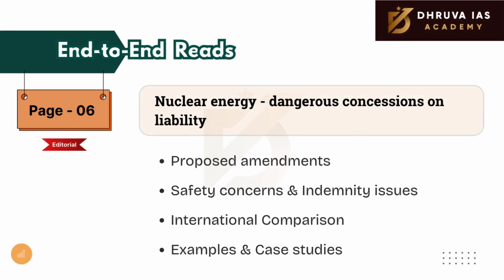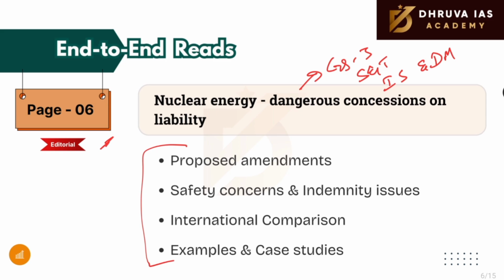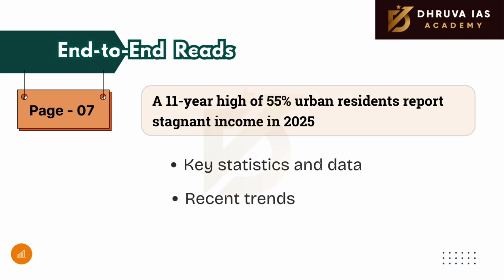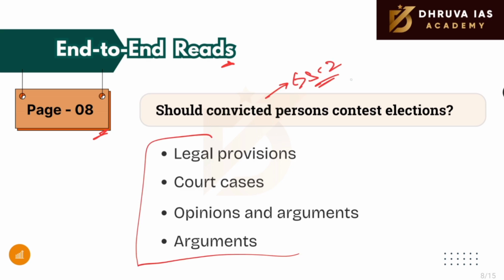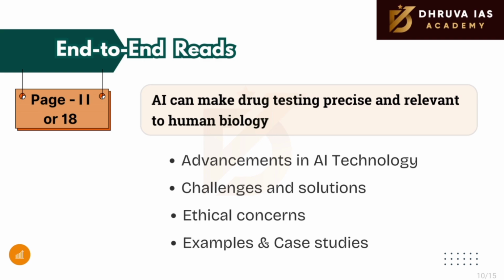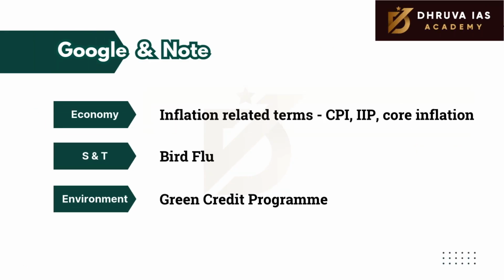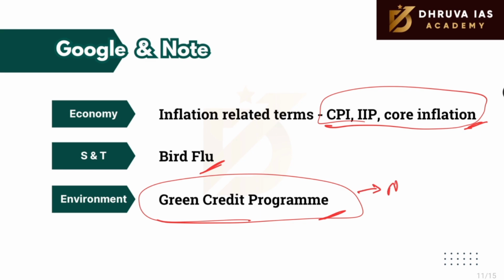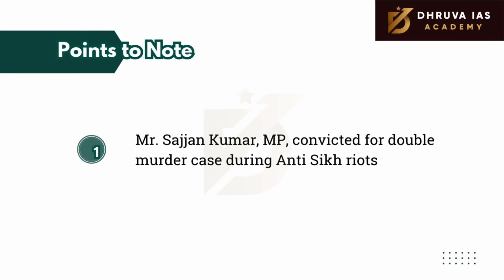13 February 2025 | Daily Current Affairs | What to read from today’s THE HINDU newspaper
Dear UPSC Aspirants! Your Daily Current Affairs Dose is Here! | News Navigator | THE HINDU (13th Feb 2025)

Struggling with current affairs for Prelims & Mains? News Navigator by Dhruva IAS brings you a structured analysis of today’s most important topics, directly linked to the UPSC syllabus.

📌 Topics Covered in Today's (13 Feb 2025) THE HINDU newspaper:
1.) Nuclear Policy and Liability clauses
2.) Stagnant incomes in urban areas
3.) Criminalization of politics
4.) New immigration Bill
5.) Role of AI in biotechnology

Additional UPSC Topics to Research:
1. CPI, IIP and Core inflation
2. Bird Flu
3. Green Credit Programme
4. UCC
5. India – Middle East – Europe Corridor